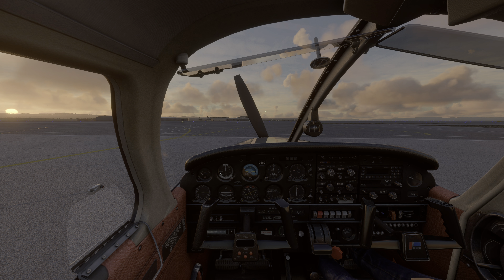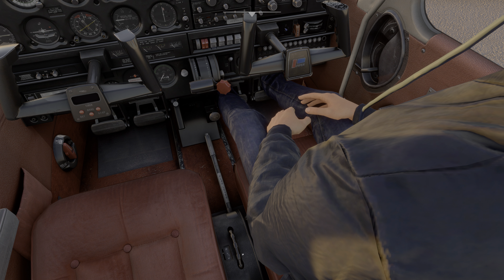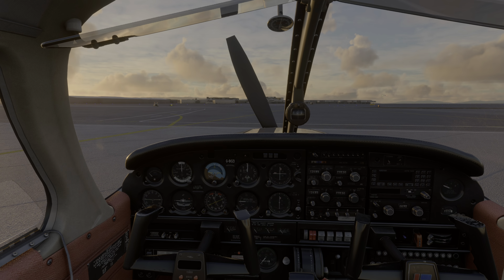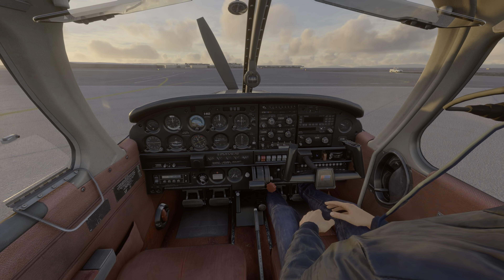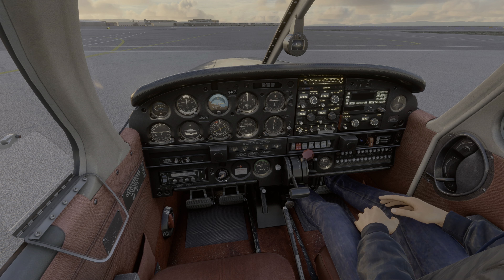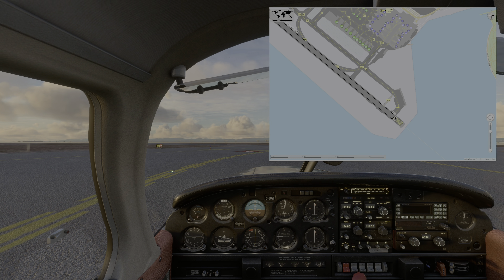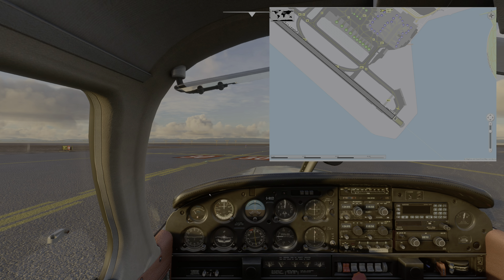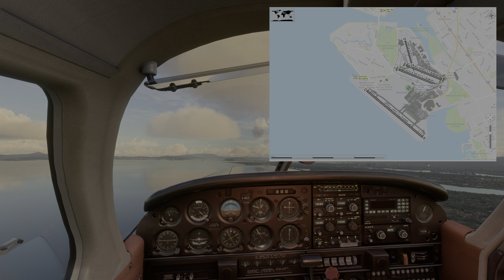Tutorial - How to fly using Microsoft Flight Simulator - Part 2, "Flight Control."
How to fly using Microsoft Flight Simulator - Part 2 of a tutorial serious. Part 2, " Flight Control and First Take Off and Landing." How is it possible for an airplane to fly, and how?

This is a series of tutorials on Microsoft Flight Simulator to share with the viewers my experience and knowledge of flying with a simulator. All videos are recorded using 4K 60FPS HDR10 to give the viewers an astonishing experience.